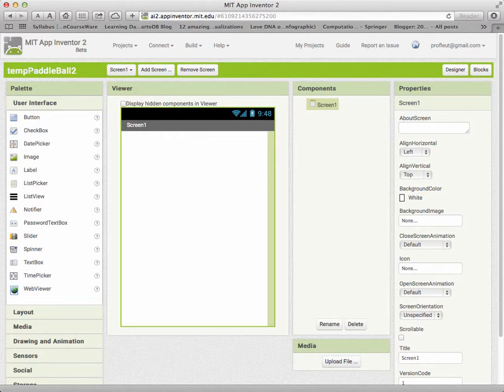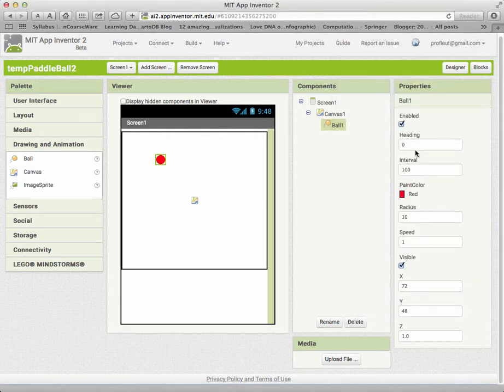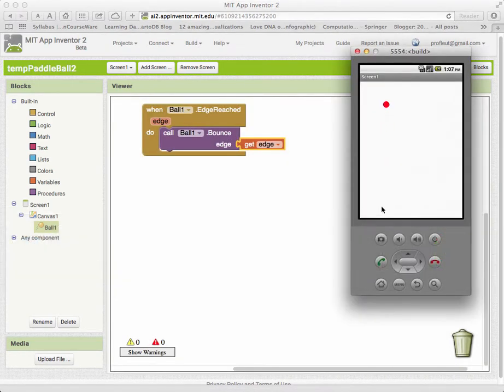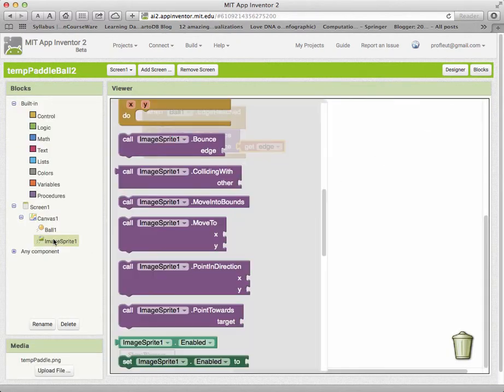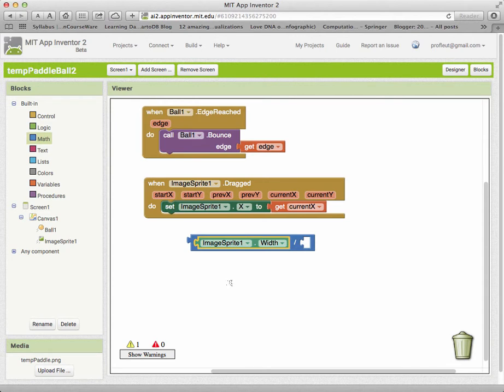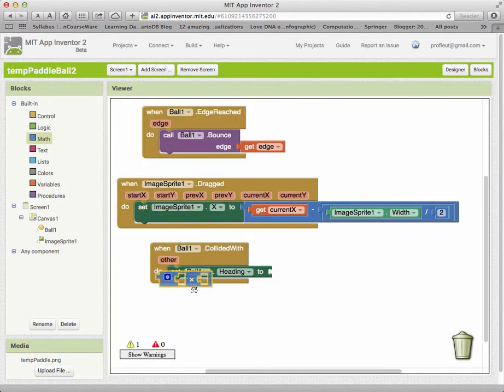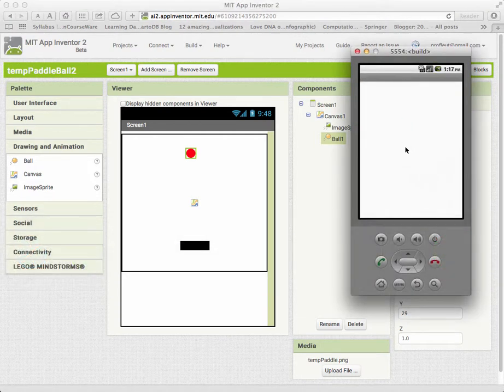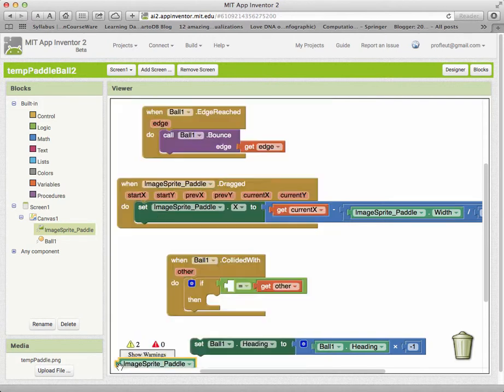AppInventorVideo 3 PaddleBallPart1